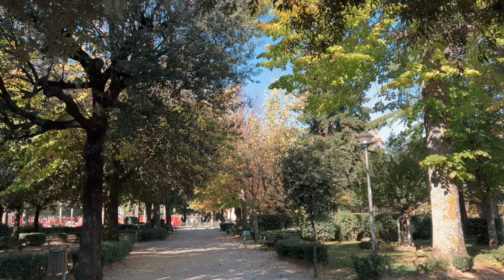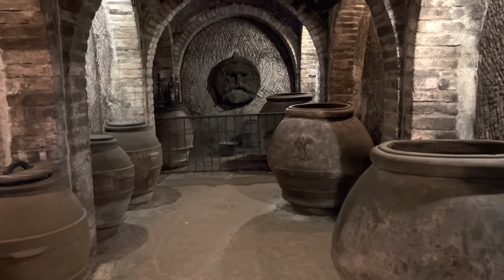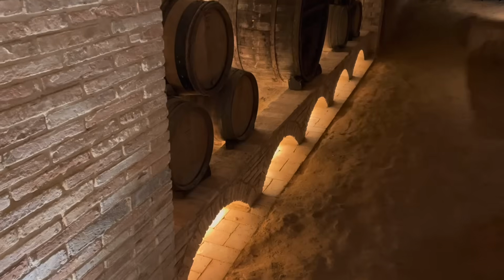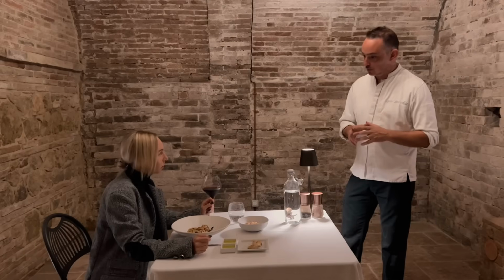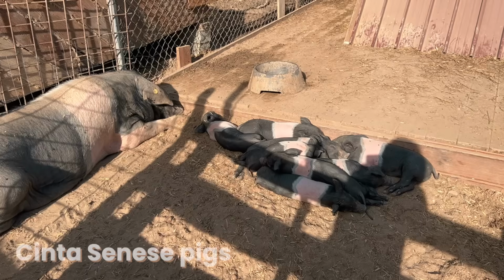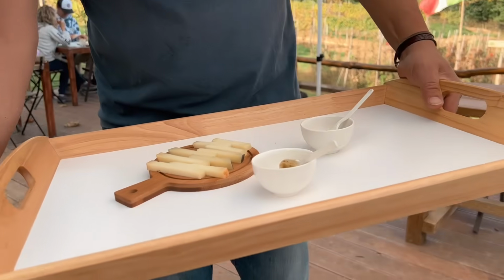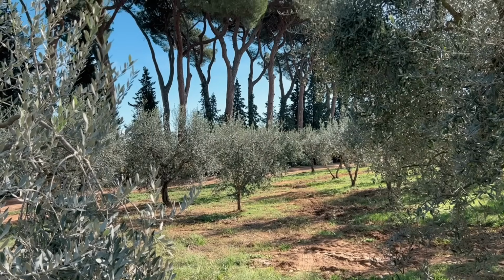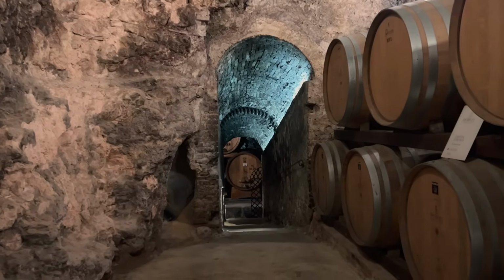MONTEPULCIANO, ITALY - YOUR PERFECT Travel Guide I Tuscany, Italy I Italy Travel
Montepulciano, Italy should be on your Italy travel itinerary. In this Tuscany travel guide, I'll share things to do in Tuscany, where to visit in Tuscany, wine tasting of Montepulciano wine, where to stay in Tuscany, tuscan cuisine and much more!

Tuscany has so much to offer and in this Tuscany travel vlog we will do Montepulciano walking tour and try traditional Italian food in Fattoria Madonna della Querce like pecorino cheese, tuscan soup, salame toscano, etc. We will visit La Cantina de' Ricci in Montepulciano to try Vino Nobile di Montepulciano and of course enjoy a Tuscan getaway in Stelle di Monte.

If you plan to visit Italy and stay in Tuscany, Italy then this Tuscany vlog, packed with Italy travel tips and all the information on where to eat in Montepulciano, what to see in Montepulciano, where to stay in Montepulciano and what to do in Tuscany in general, is for you!

TO BOOK FOOD TOURS IN ROME:

Truly Italian! Day Food Tour
Truly Italian! Evening Food Tour

For more ITALY TRAVEL TIPS:

HOW TO Travel ITALY BY TRAIN: MUST-WATCH Before You Travel to Italy! I Italy Trains I Italy Travel

ROME TRAIN STATION - Everything You MUST Know Before Traveling to Rome I Roma Termini I Rome Travel

THE ULTIMATE MILAN TRAVEL GUIDE 2025: Local Favorites and Hidden Gems YOU CANNOT MISS! Italy Travel

HOW TO SEE FLORENCE IN ONE DAY - Your PERFECT Travel Guide! I Florence, Italy I Italy Travel

10 BIGGEST MISTAKES PEOPLE MAKE WHEN PLANNING A TRIP TO ITALY - TOP Travel Tips! I Italy Travel

HOW TO SPEND A WEEKEND IN TUSCANY - Pitigliano and Hot Springs in Saturnia I Italy Travel

WHAT TO DO IN ROME THAT NOBODY KNOWS! - MUST-WATCH Before You Travel to Italy I Rome Travel Guide

While we do our best to research the content we present, we cannot guarantee the accuracy of the information in our videos and it may contain our opinions. Nothing in our videos is intended to serve as advice.

We frequently discuss topics related to travel. Your experience with the same providers mentioned may differ from that depicted on our videos.

All information is provided "as is" without any representations or warranties, express or implied. You understand and agree that you are fully responsible for your use of the information provided in our videos. We make no representations, warranties, or guarantees. You understand that results may vary from person to person. We assume no responsibility for errors or omissions that may appear on the Website.